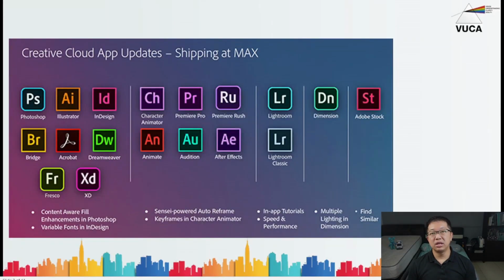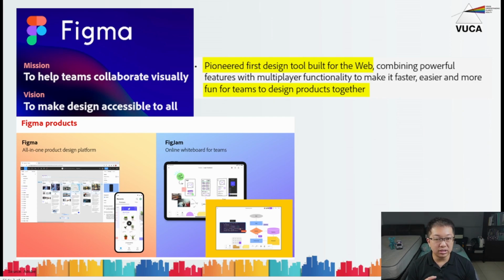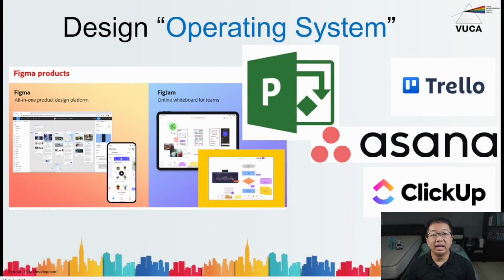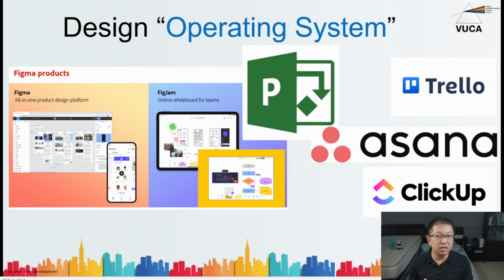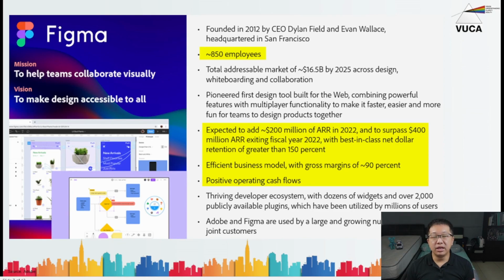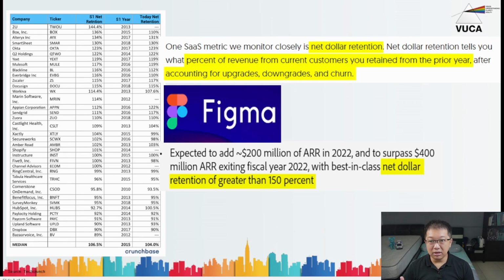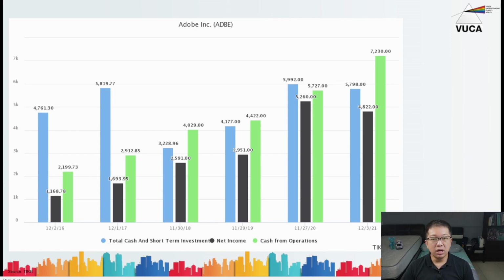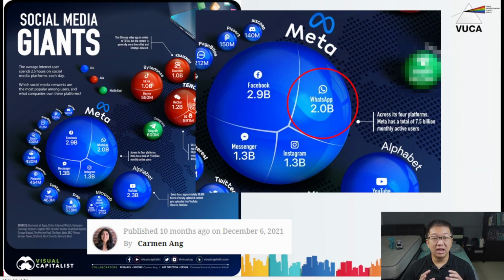Is Figma Worth 20b? Cheap or Expensive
Is Figma worth 20b? That's the price Adobe is going to pay to acquire Figma in a deal announced on 15 Sept 22.

In this video, I'll discuss the businesses of both Adobe and Figma, the "Design Operating Systems" nature of Figma and their cloud-first architecture.

Finally, I will also examine if Figma is worth 20b, the price tag that most analysts believe is overpriced. What do you guys think, is it cheap or expensive?